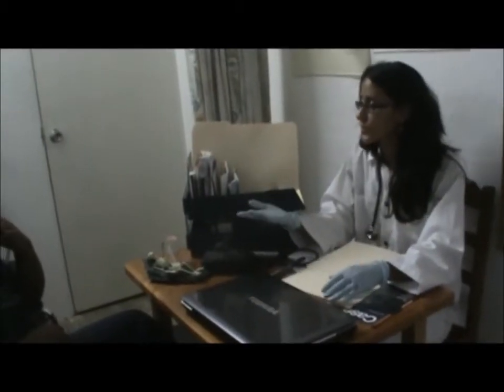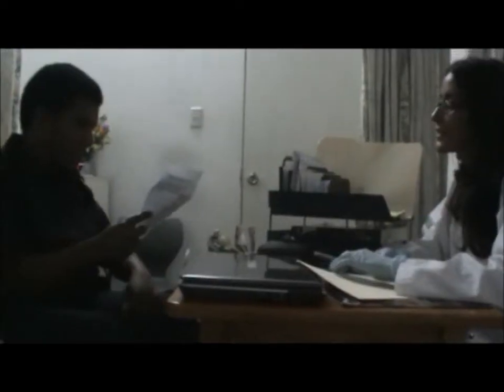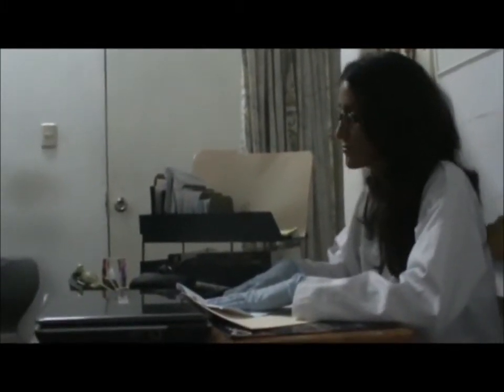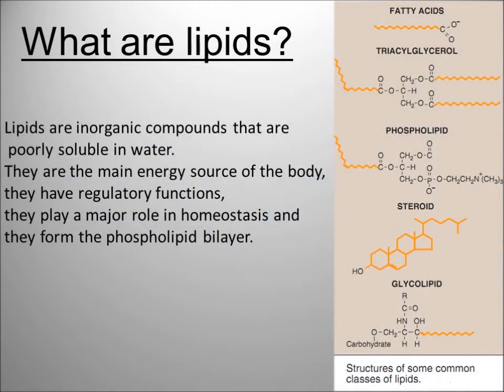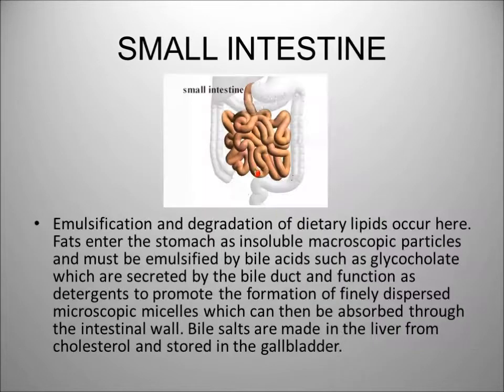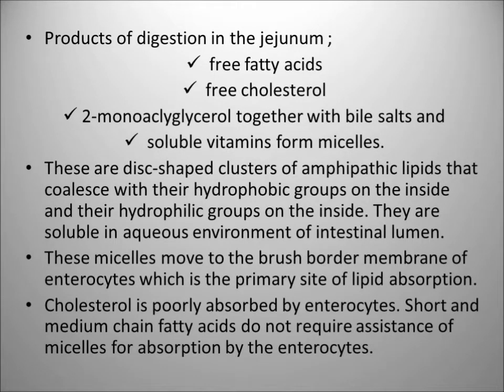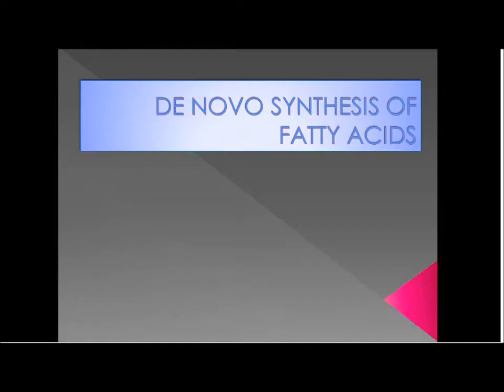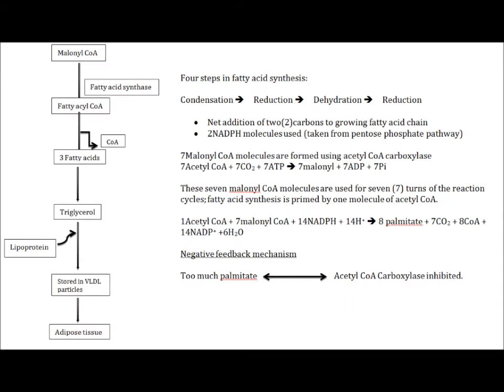The Lipidators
This is a video entailing all the processes of lipid metabolism: digestion of dietary triglycerides, De novo synthesis of fatty acids, β oxidation, ketogenesis and ketolysis. It also relates lipid metabolism to the drug Lipitor. This is all accomplished and presented in an exciting, hilarious and educational fifteen minute video.